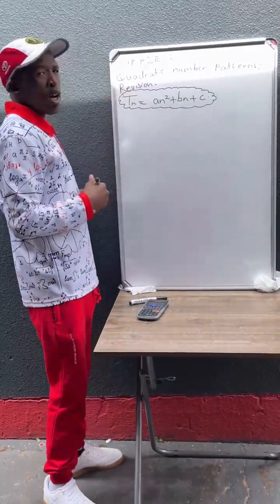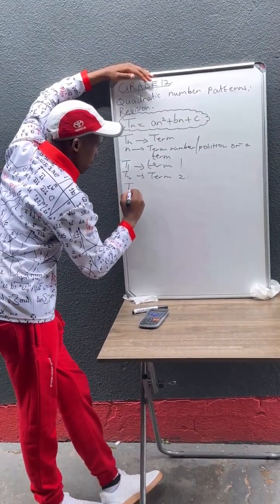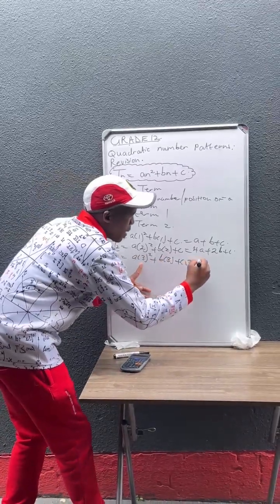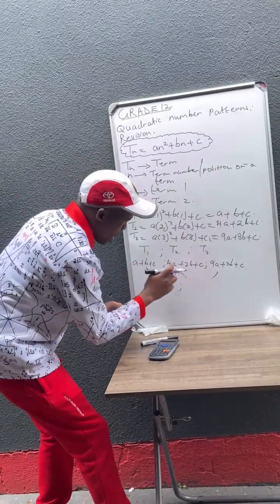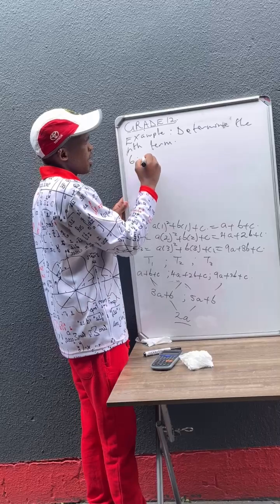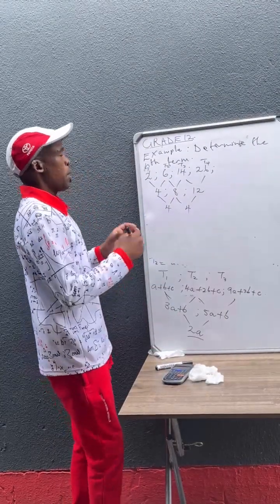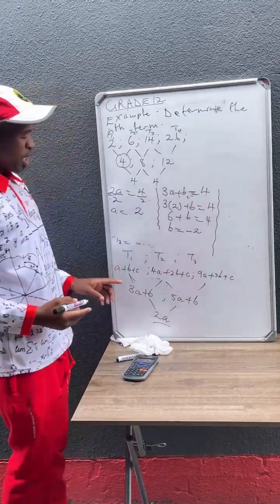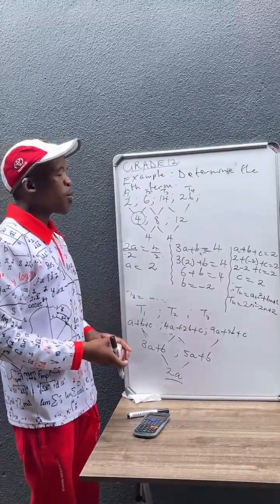Grade 12. MATHEMATICS, LEARN AND EXCEL